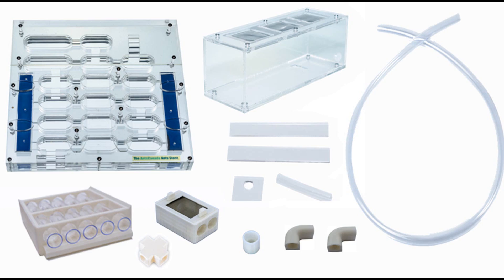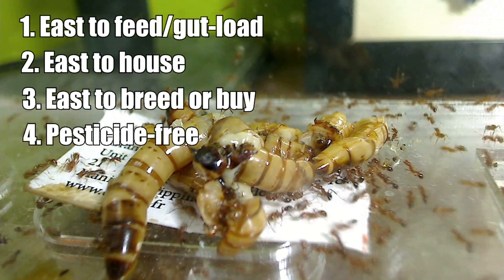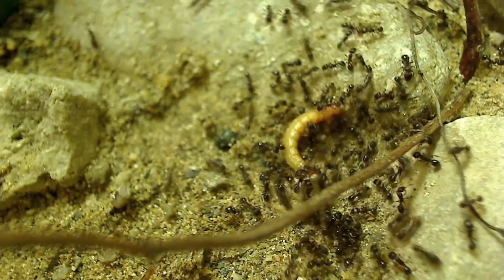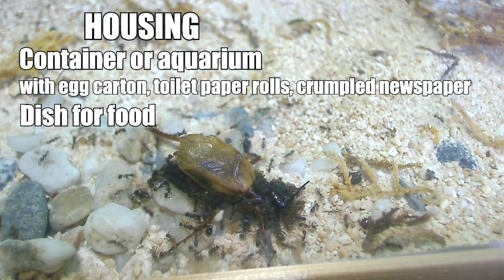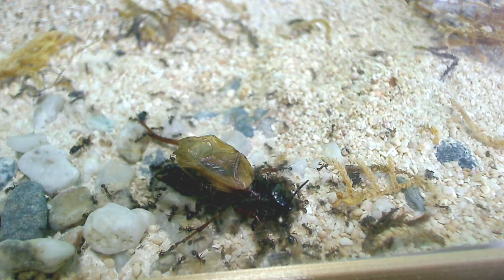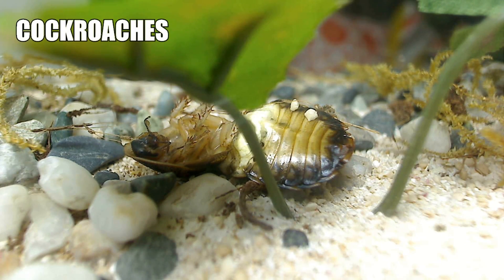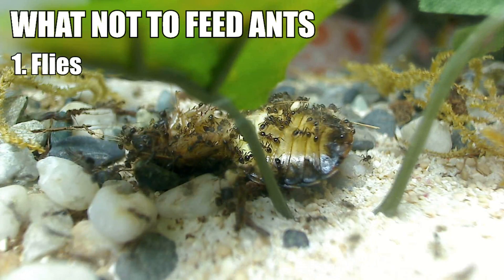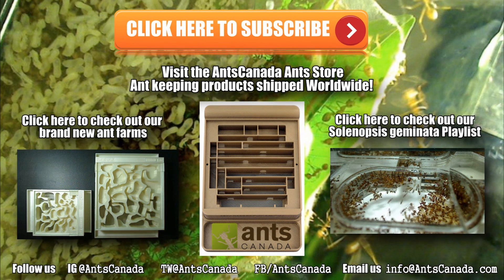Time lapse: Feeding Other Insects to Ants | Contest Winners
Congrats to the 2 winners of the "What Is Ant Love Contest"! Thanks to everyone for participating!

This video is about our Top 5 Picks for Feeder Insects for ants. We cover their diet, housing, care, and nutritional value. We also talk about insects to avoid feeding to your pet ants.

Need to buy an ant colony with a queen or do you have ants to sell? Click here to find out more about our GAN Project:

About AntsCanada.com: Shipping worldwide since 2009, we are creators of premium, museum standard formicariums and products. Bringing the ant farm and love of ant keeping to a whole new level, we help you achieve big and healthy ant colonies.